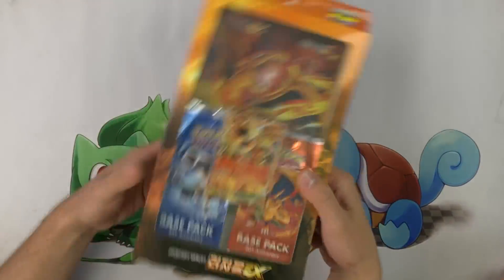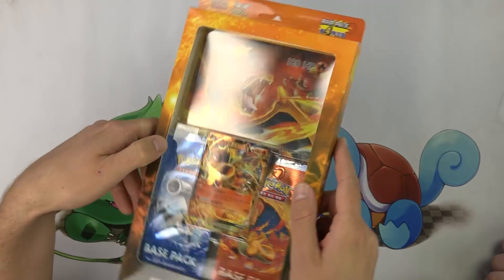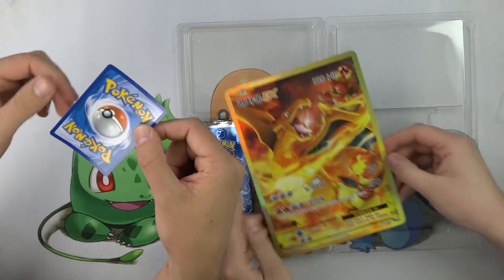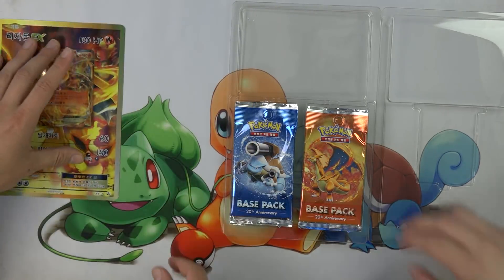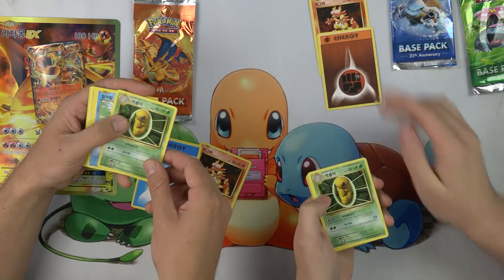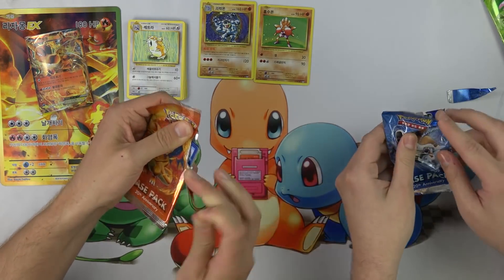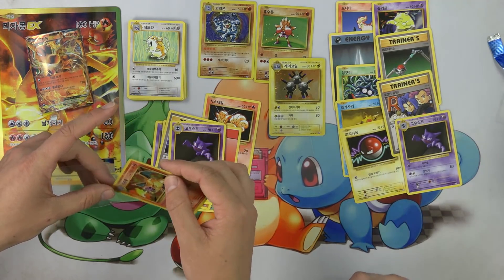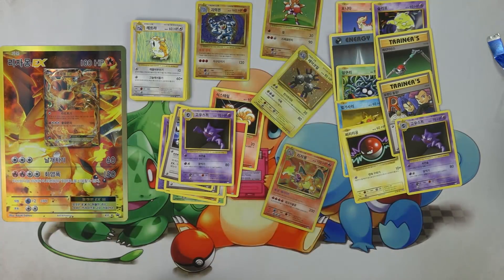Korean Charizard Evolutions Base Pack Pokemon TCG Box Opening